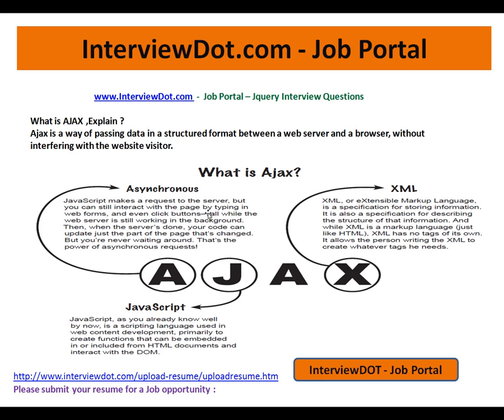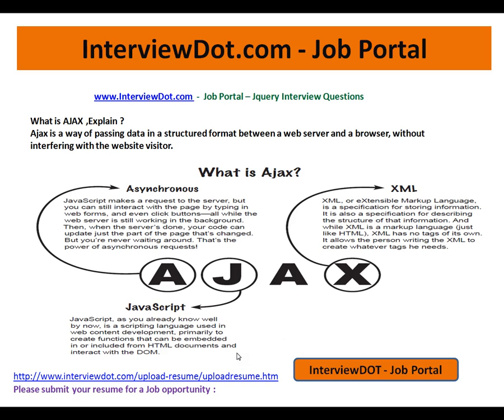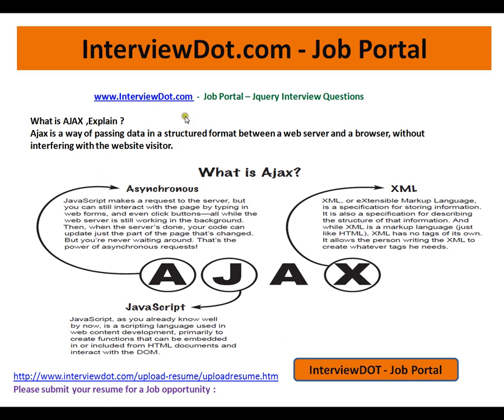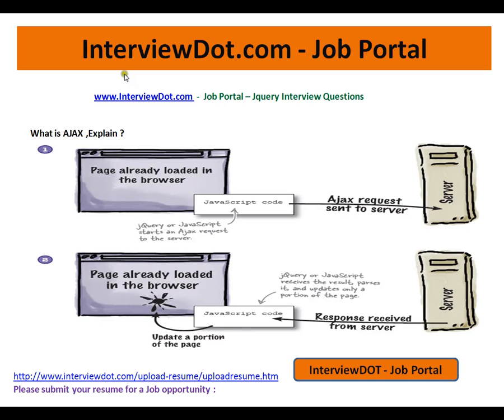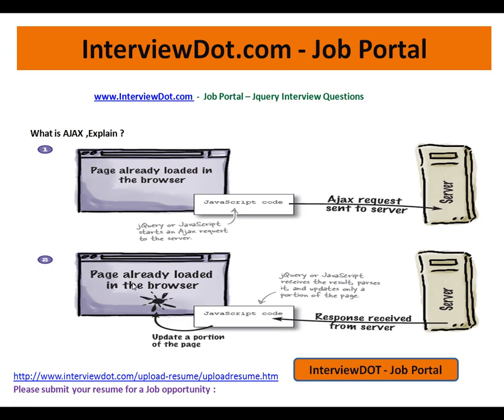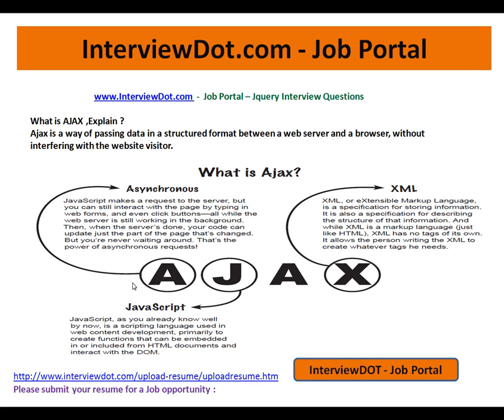What is AJAX Java JQuery Interview Question and Answer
to get notifications. What is AJAX Java JQuery Interview Question and Answer